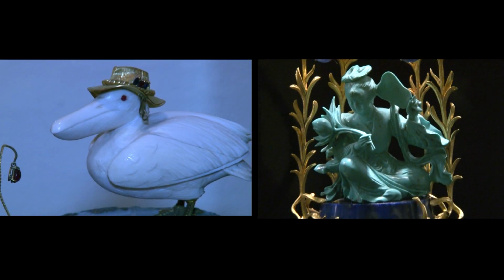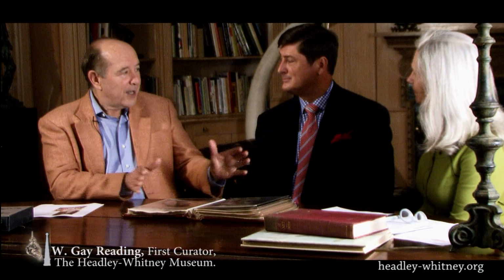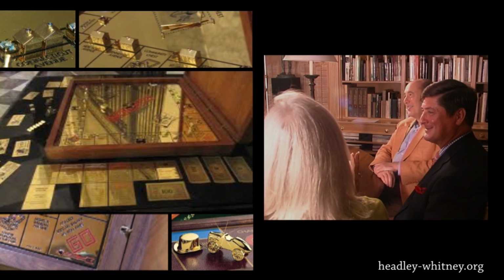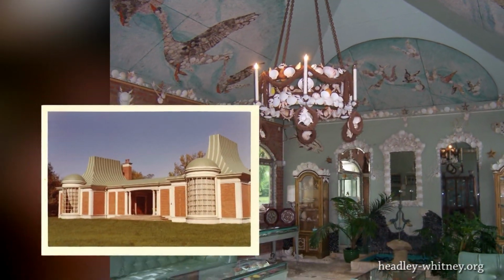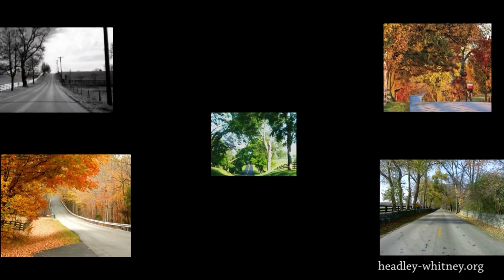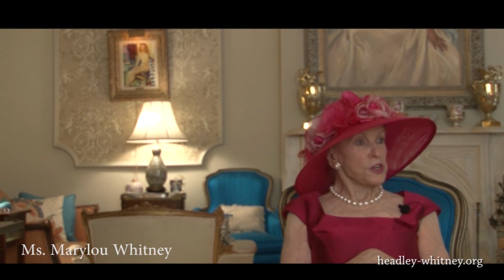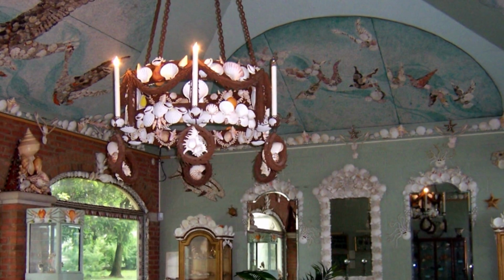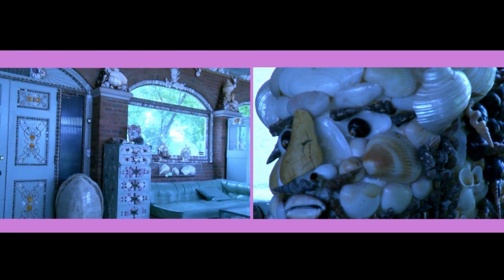Headley-Whitney Museum Promotional Video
A video description of the history and treasures held within the Headley-Whitney Museum.